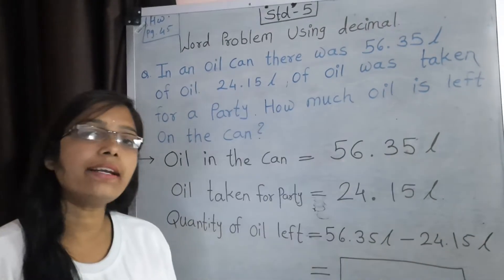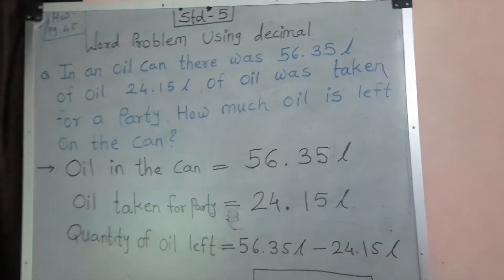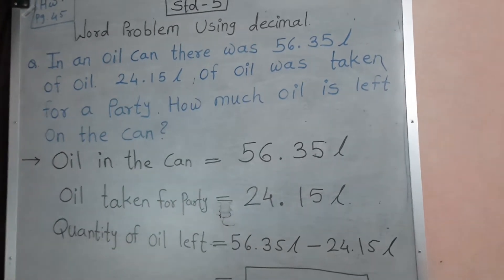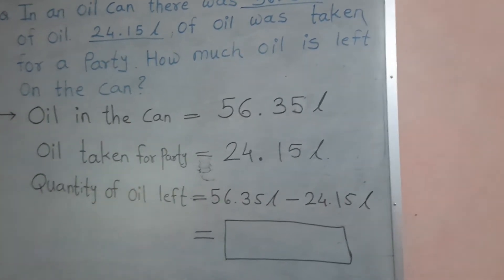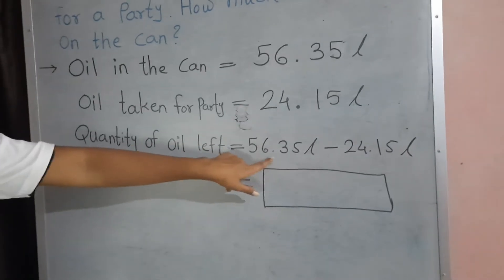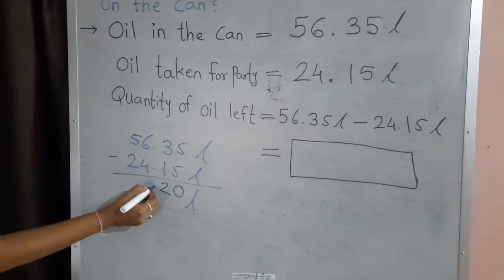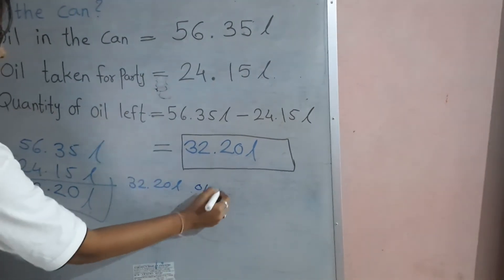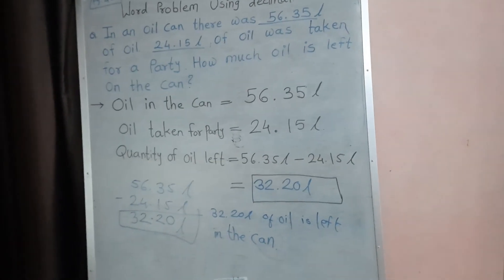Word problem using decimal in subtraction std 5